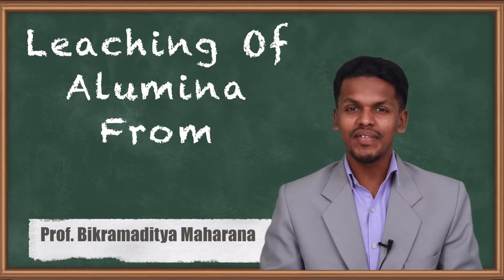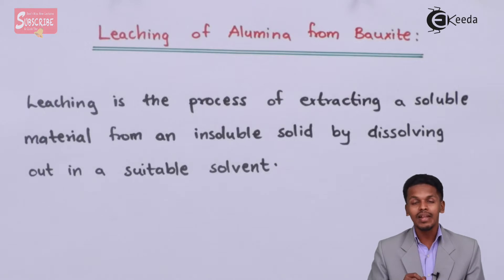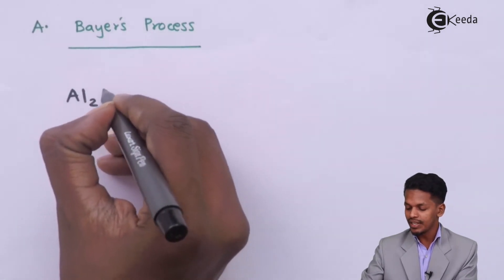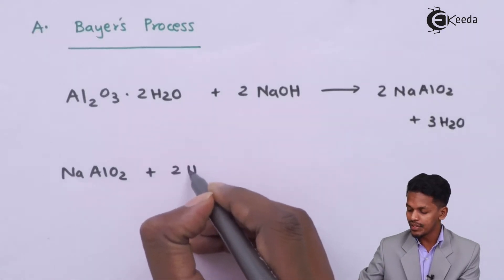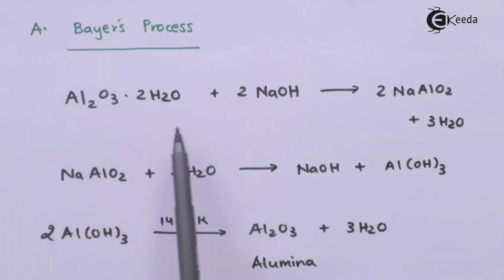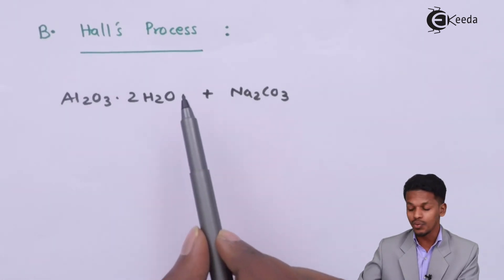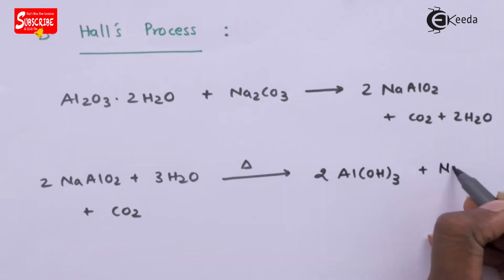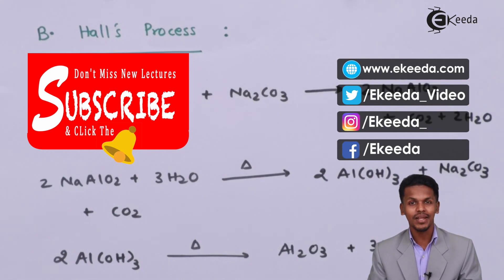Leaching of Alumina from Bauxite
Leaching of Alumina from Bauxite Video Lecture from Metallurgy Chapter of Chemistry Class 12 for HSC, IIT JEE, CBSE & NEET.

Happy Learning : )